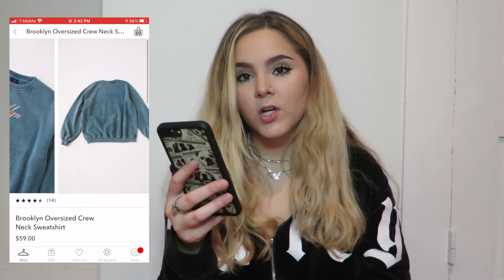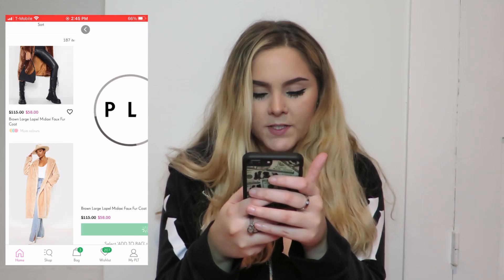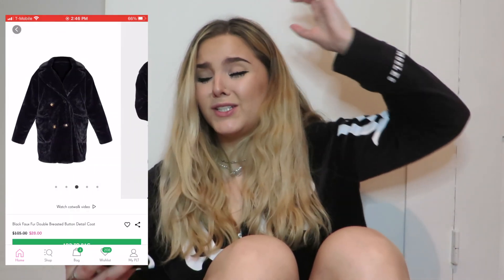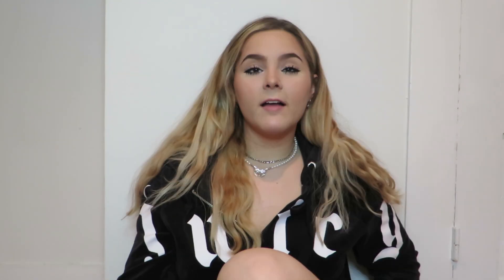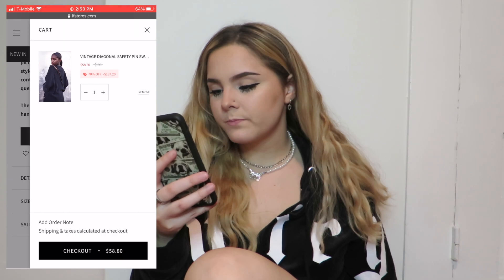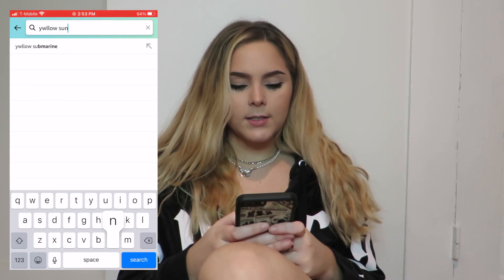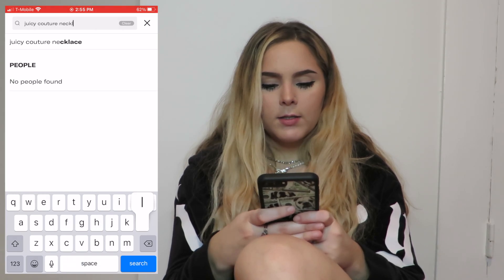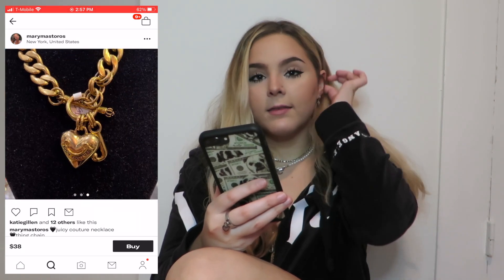BUYING MY DREAM WARDROBE! depop, juicy couture, uo, plt, and more! pt.1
buy my DREAM WARDROBE w/ me! depop, juicy couture, uo, plt, and more!

hi miss girls! my name is Jackie and this is my first video! I really hope you all enjoyed. I am so excited to create more content; if you have any video suggestions, drop them in the comments section!

yellow sunglasses
carhartt beanie
(similar) juicy couture necklace
(similar) betty boop top
doc marten molly patent boots

xoxo,
jackieeee